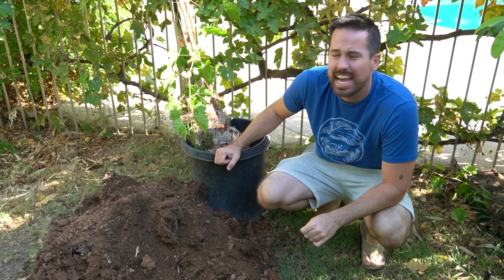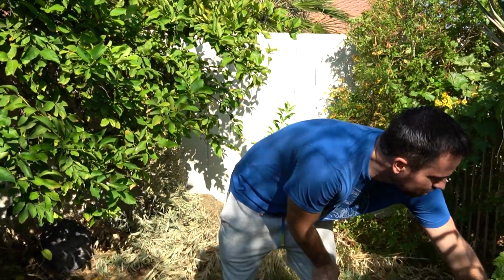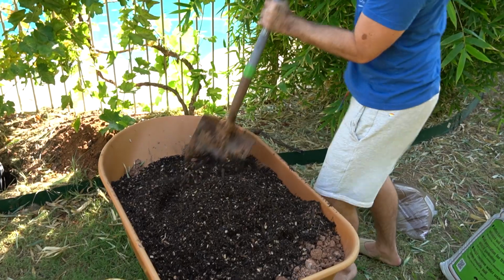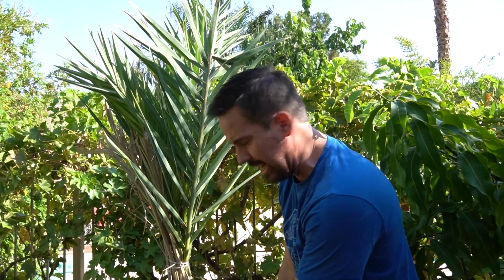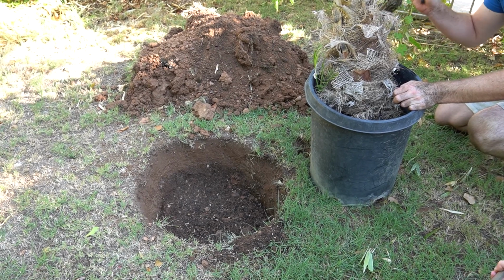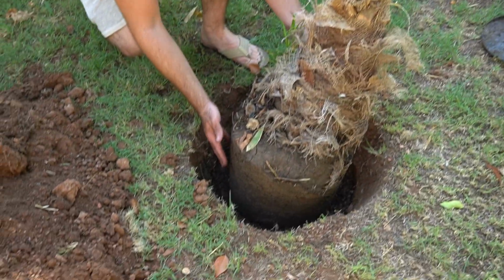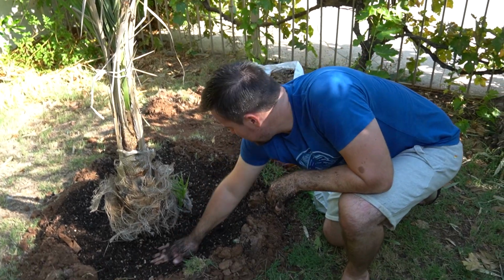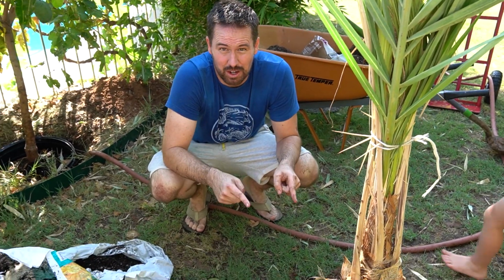Planting A Medjool Date Tree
Planting a Medjool Date Tree! How to properly plant a fruit tree in the desert Southwest. Date trees are a fun, easy tree to grow. Low maintenance and low water and you get sweet, juicy dates! Check out the video to see me sweating like crazy as I plant the date tree in the middle of the Arizona summer! Medjool Dates are the best!

Want garden tips so you can grow your own food in your backyard?